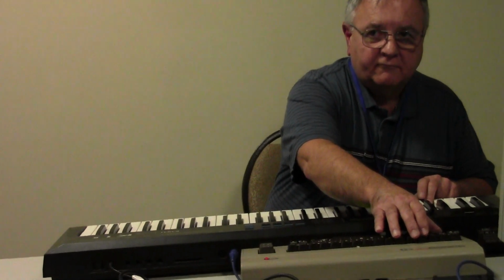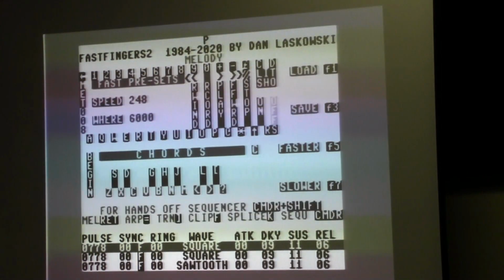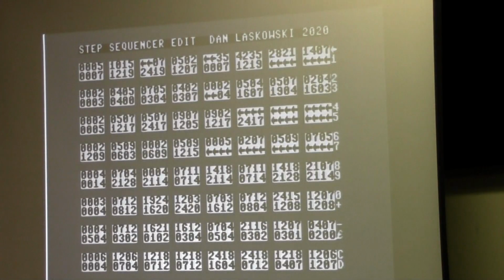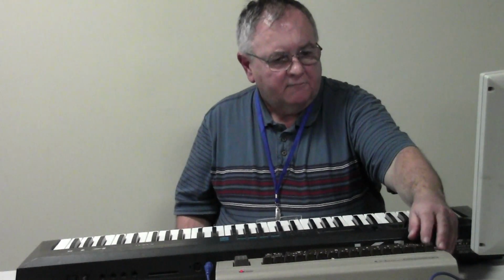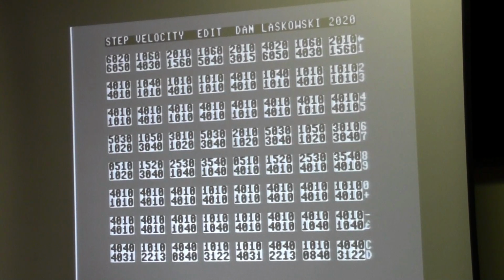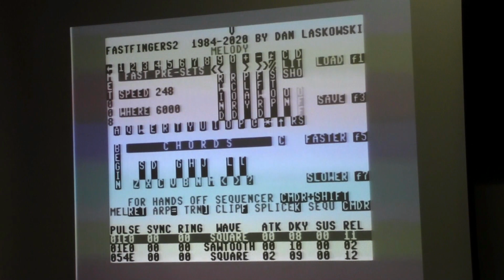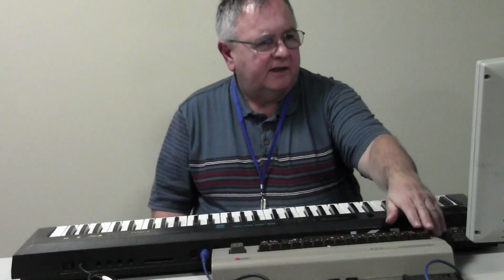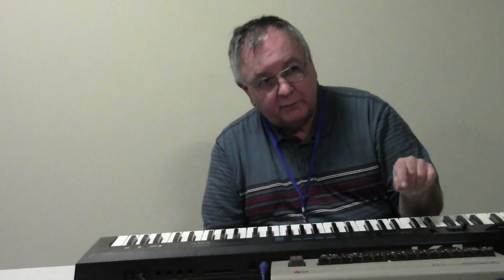World of Commodore 2018 - Dan Laskowski New Features for FastFingers